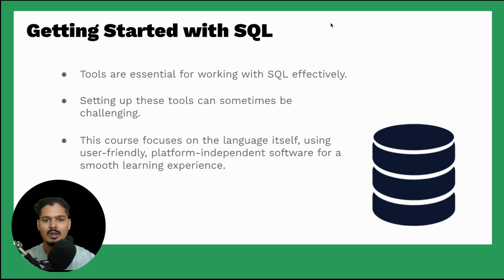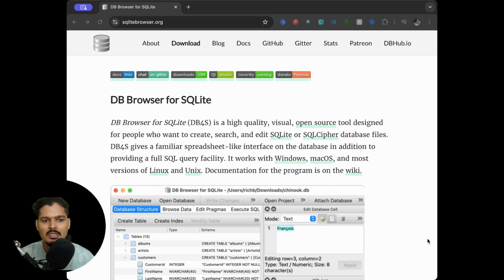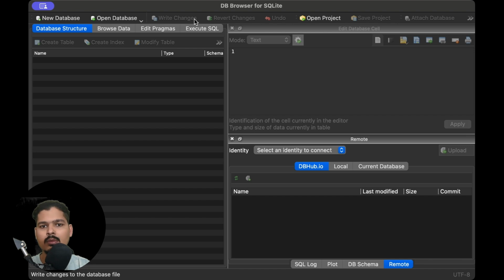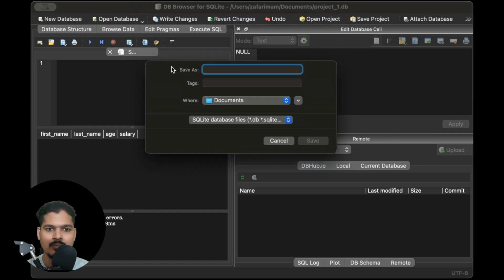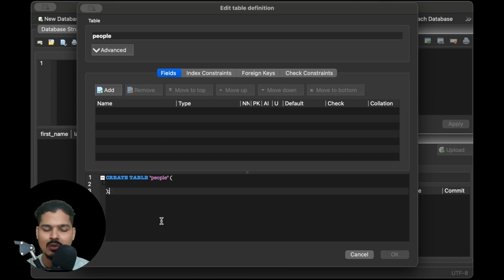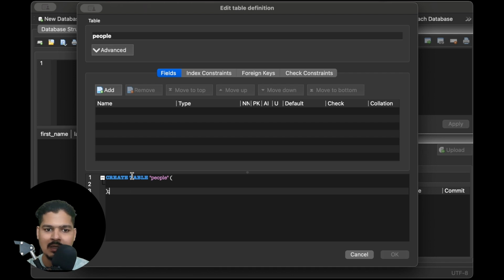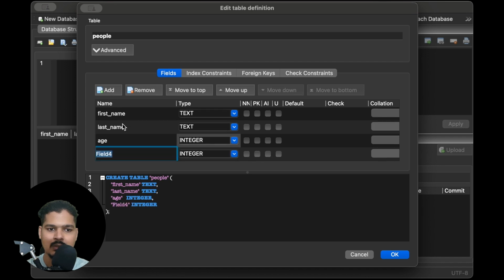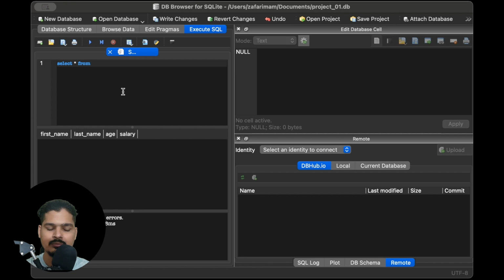Mastering SQL Basics | DB Browser for SQLite | Video 3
In this video, I demonstrate how to use DB Browser for SQLite, a user-friendly and powerful tool for practicing SQL without the need for complex cloud setups or server installations. Whether you're a beginner learning SQL or an experienced professional looking for a lightweight solution to quickly prototype queries, this tool makes it simple and efficient.

I guide you step-by-step through the process of creating a database and designing a table using the intuitive graphical user interface (GUI) of the application. You'll see how easy it is to define table structures, set column attributes, and insert data—all without writing any code initially. This approach is perfect for those who want to focus on understanding the fundamentals of database design and SQL commands without being overwhelmed by infrastructure complexities.